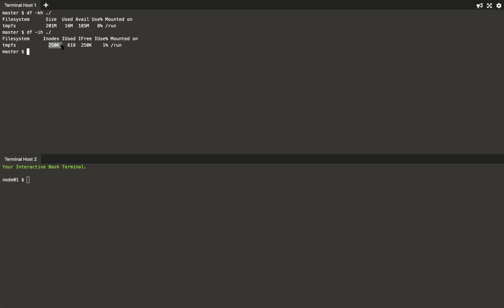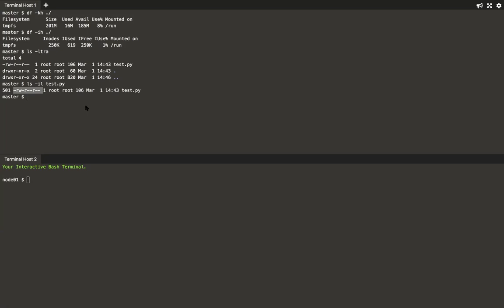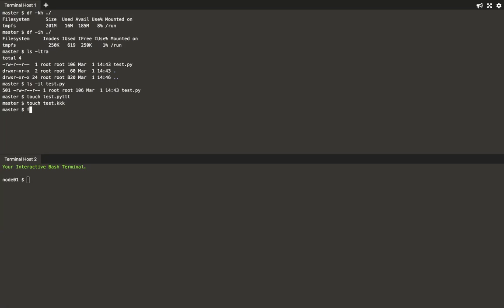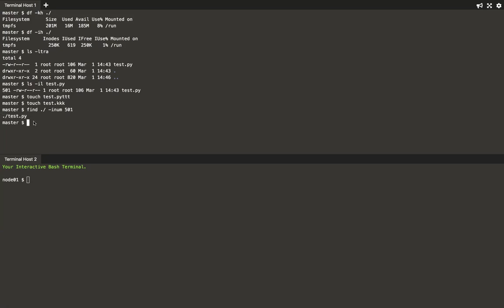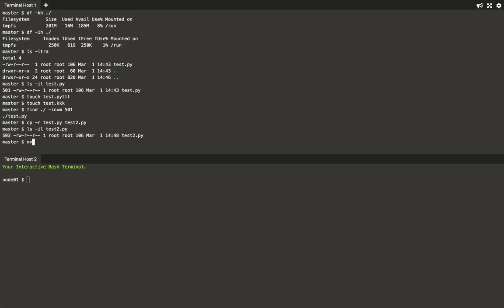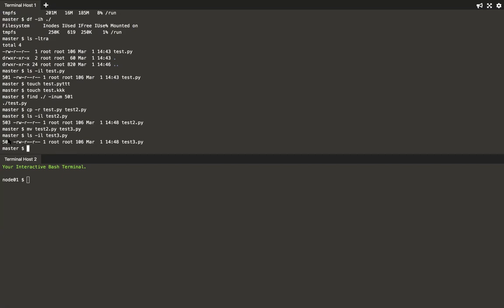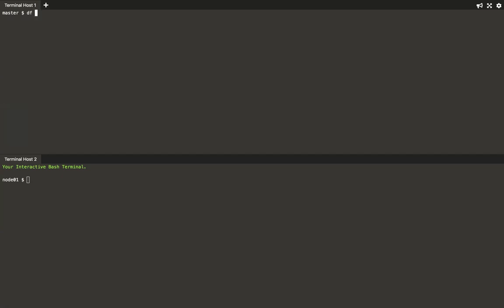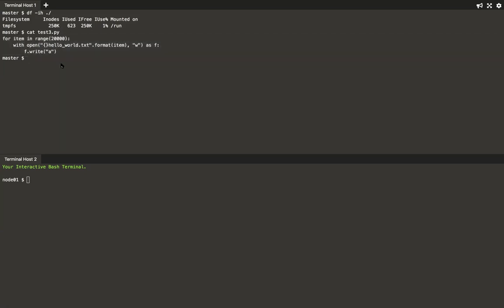Inode number fundamental's: based on linux system demo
An inode is an entry in inode table, containing information ( the metadata ) about a regular file and directory.
# How to get inode number of file
ls -il filename
# How to get total available inode number in a filesystem and total free inode number
df -ih ./ #Current file system
df -ih filesystem